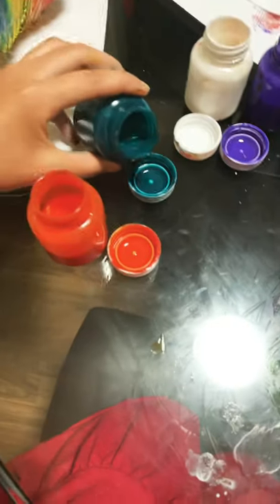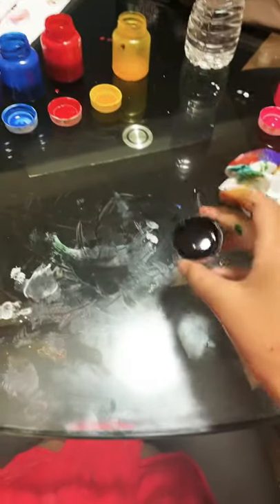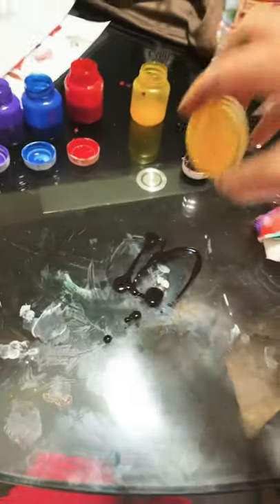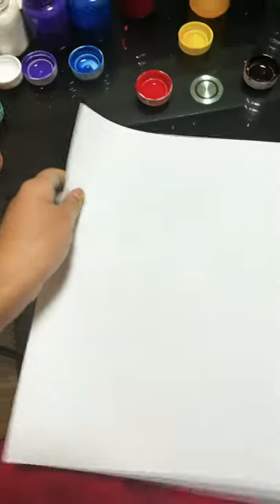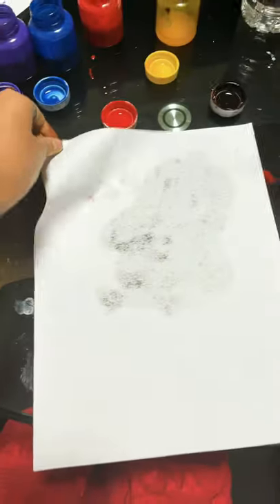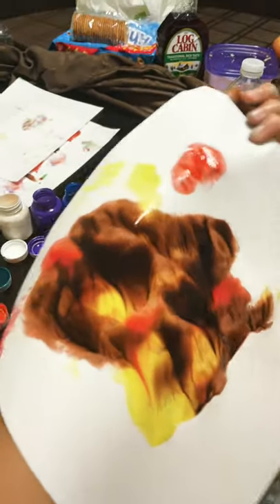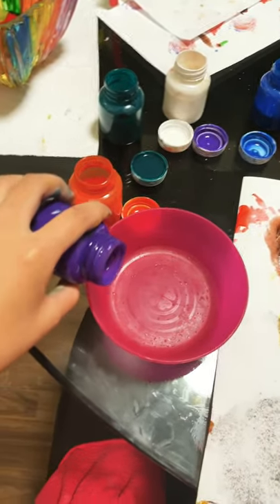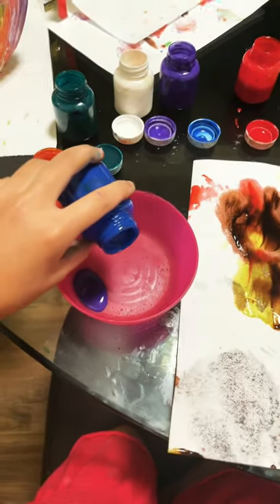August 26, 2021